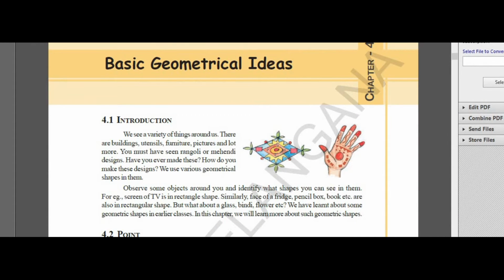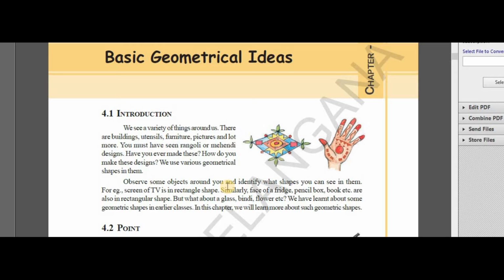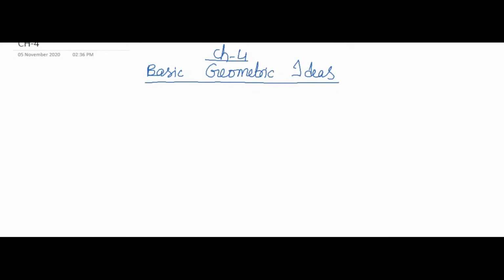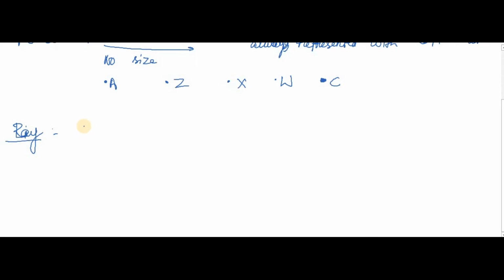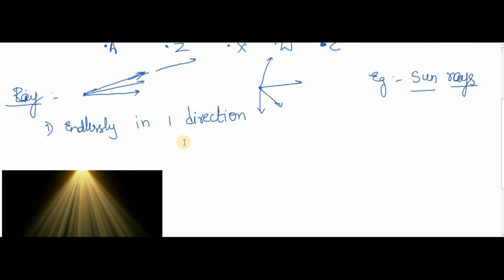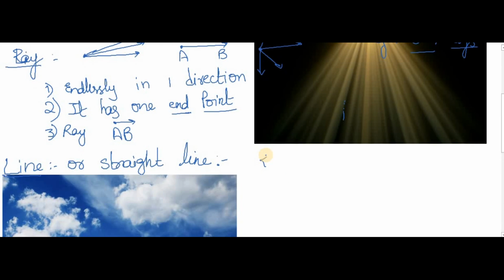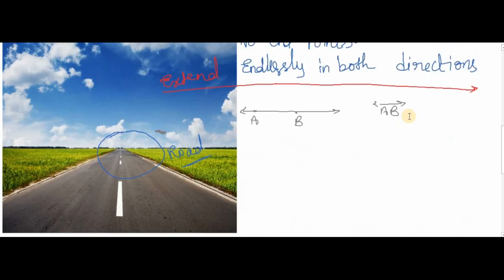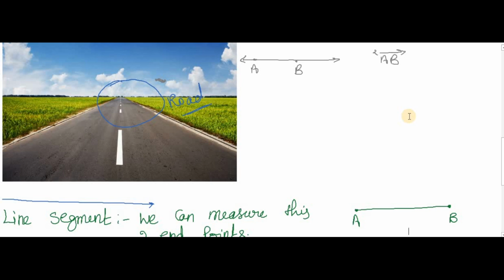Basic Geometric Ideas